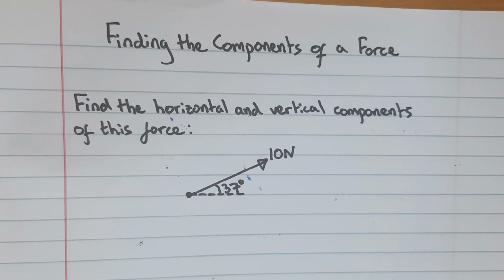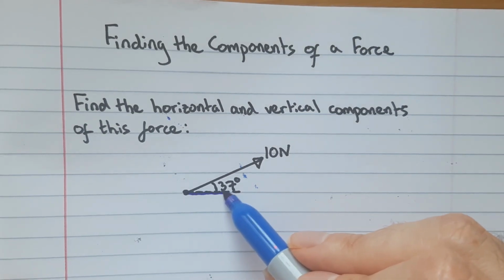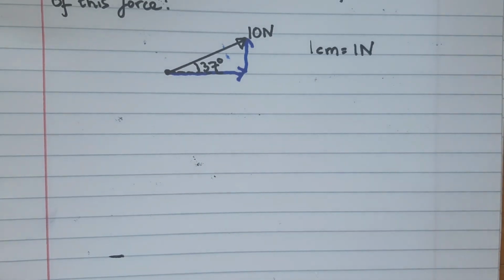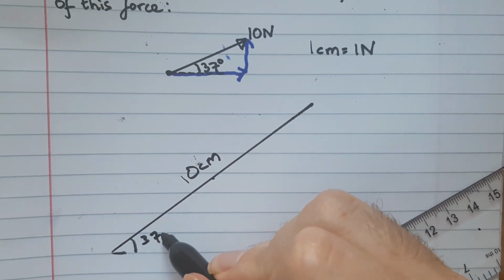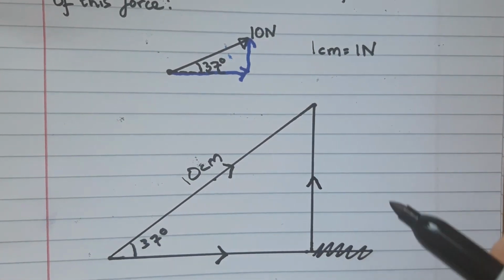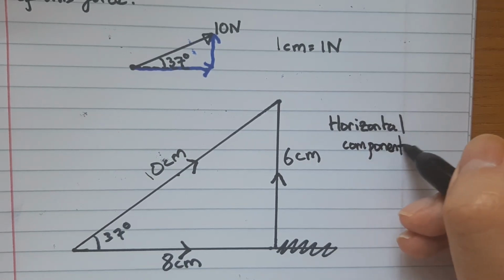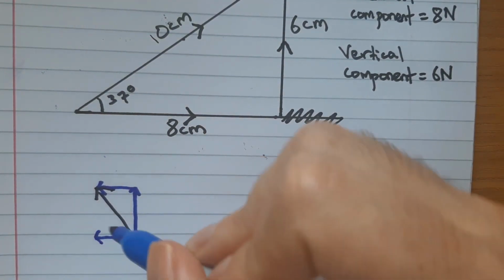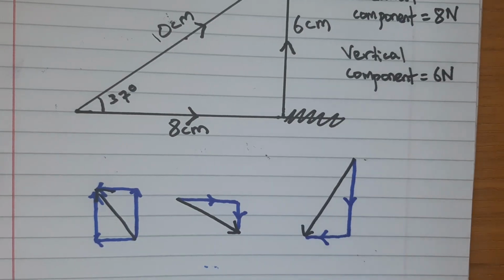AQA GCSE Physics - Finding the Components of a Force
How to find the components of a force using a scale drawing.